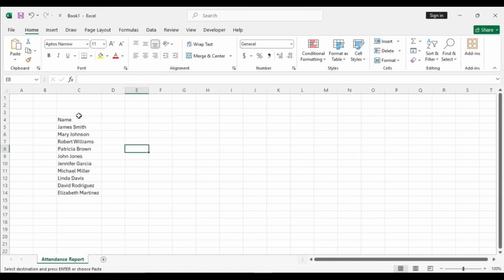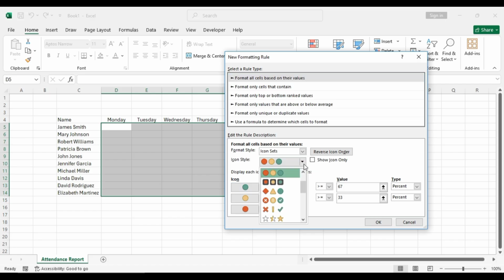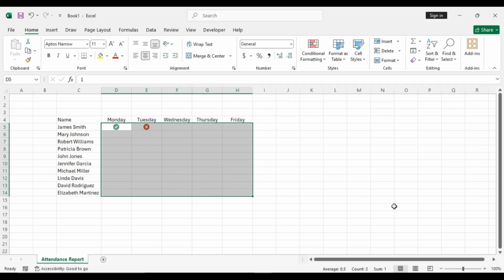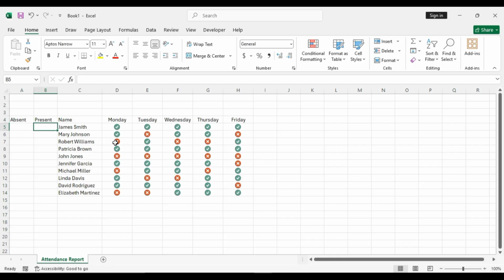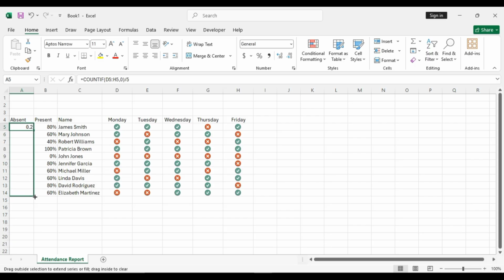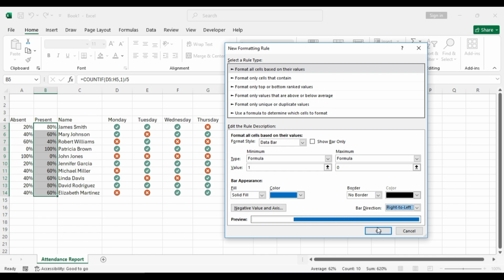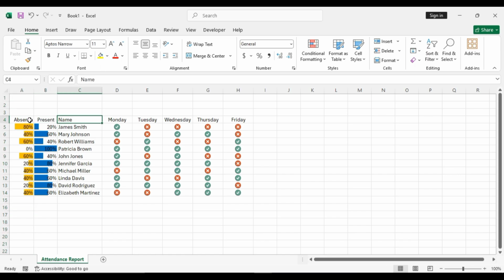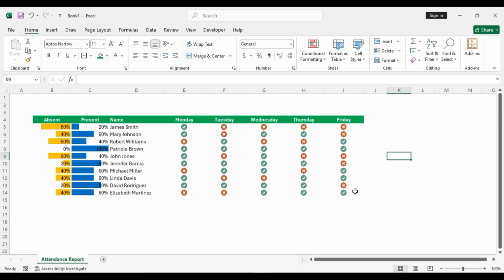From Zero to Dashboard | Easy Attendance Tracker in Excel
Learn how to design a clean and professional attendance tracker dashboard in Microsoft Excel from scratch. In this step-by-step tutorial (Part 01), you'll discover how to organize your data, apply smart formatting, and start building a visually appealing dashboard that’s perfect for schools, offices, or personal tracking.

👉 Watch till the end — this simple trick can completely change how you use Excel!